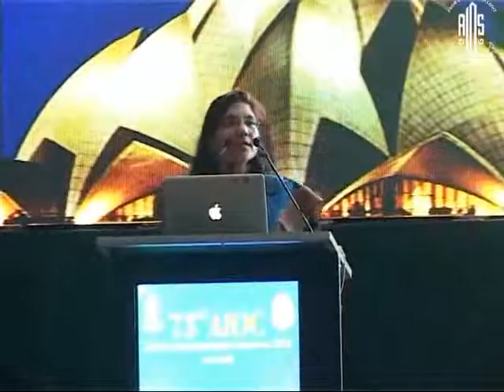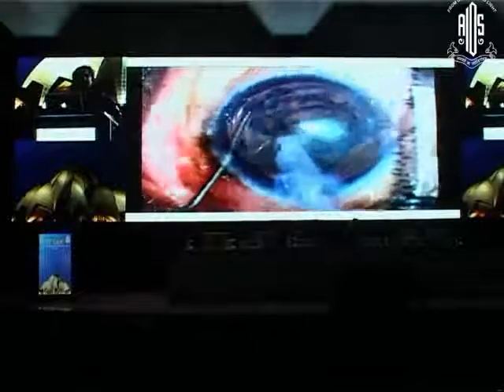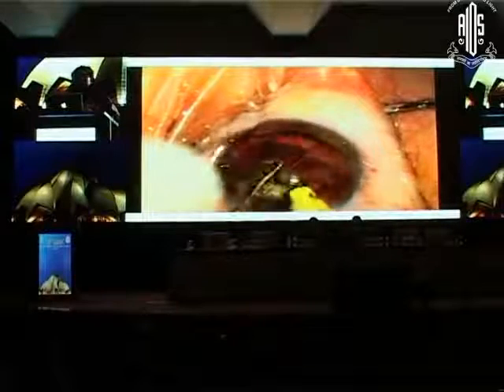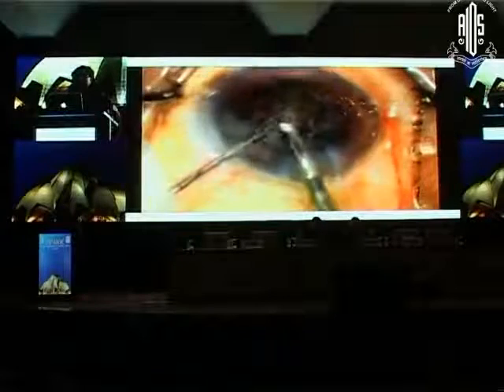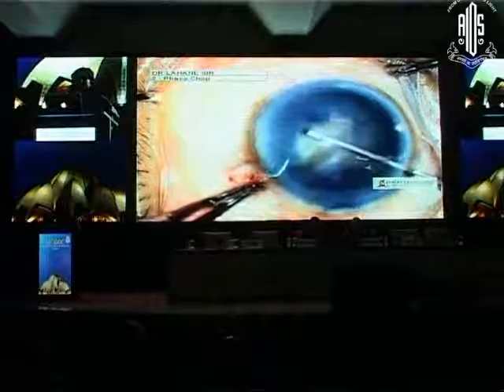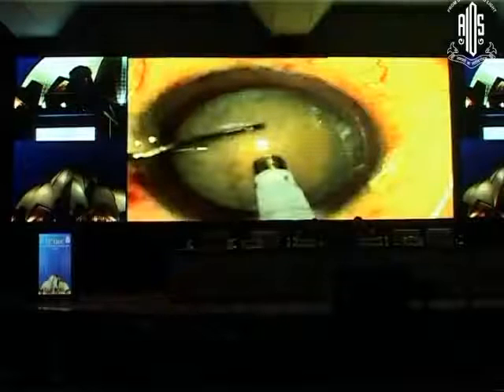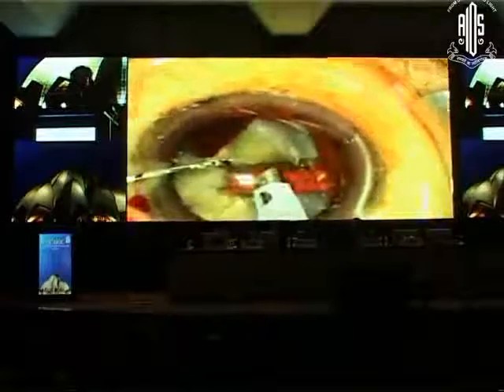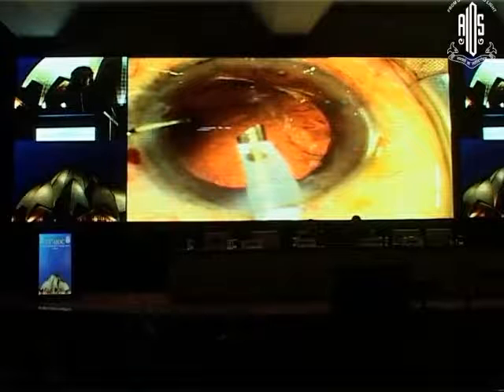Dr Ragini Parekh